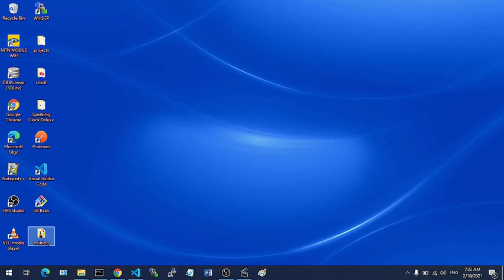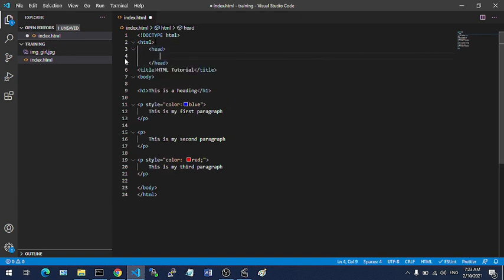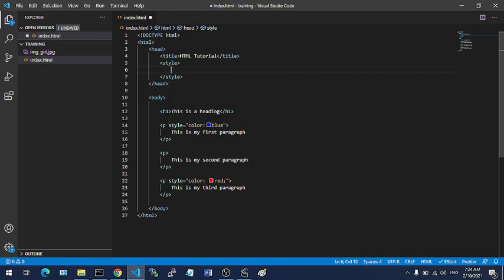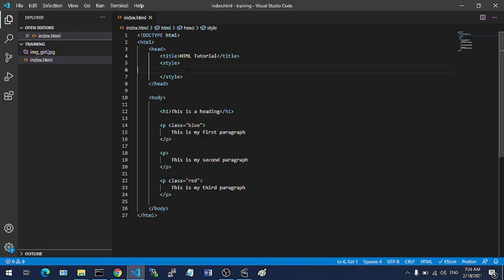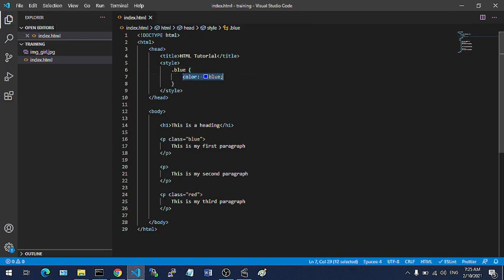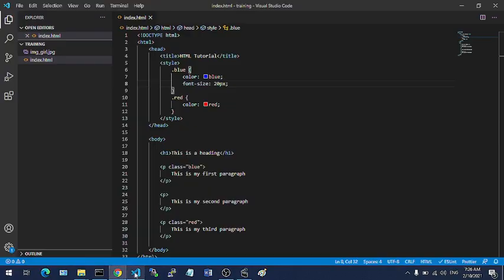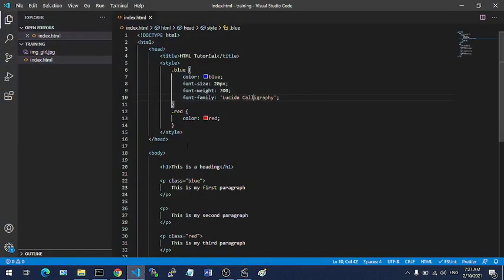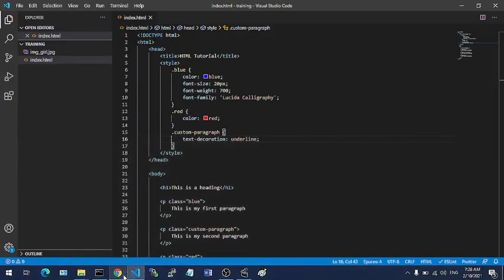HTML lesson 7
In this video, I continued discussion on HTML ID and classes.